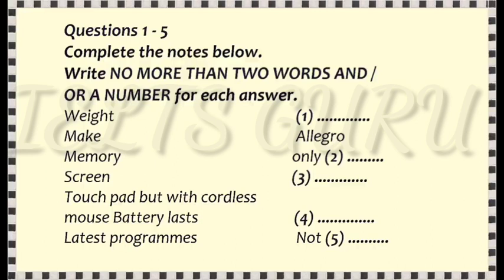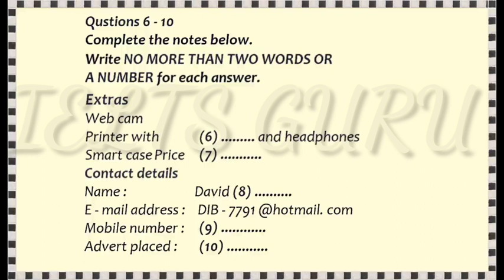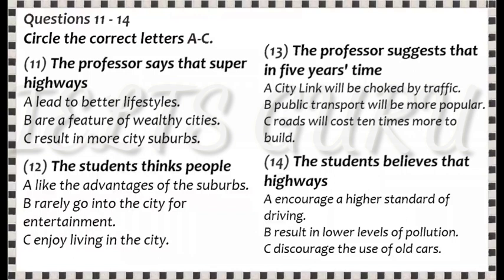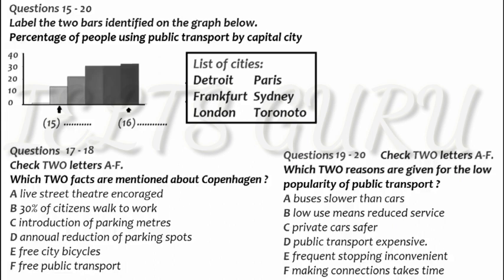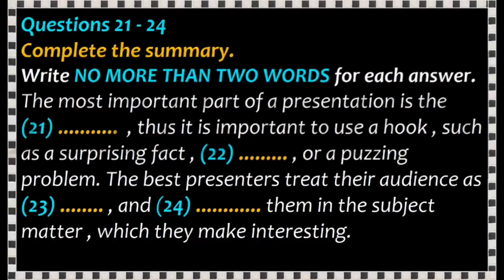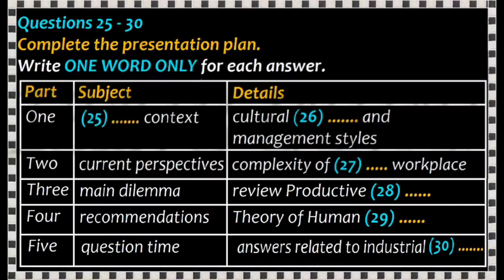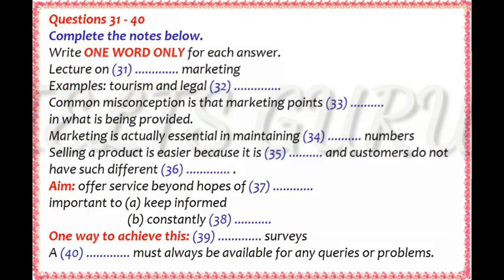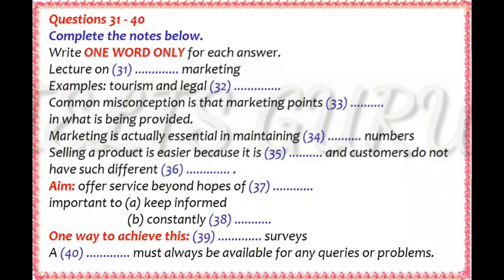real and latest ielts listening 🎧 TEST format .....28.04.2021